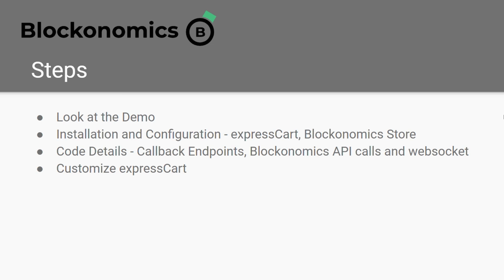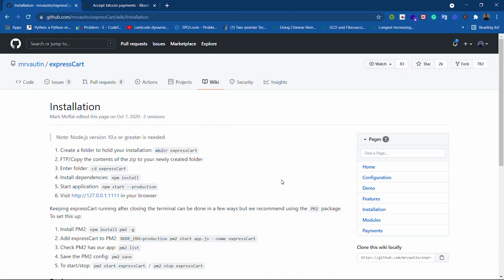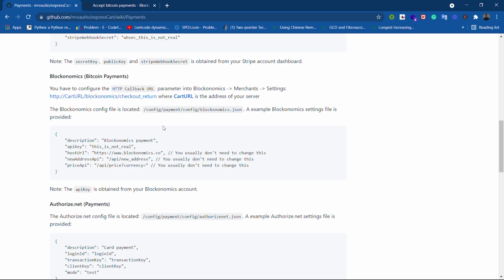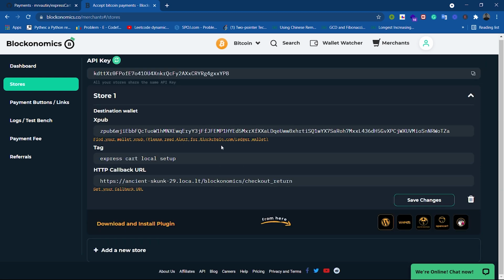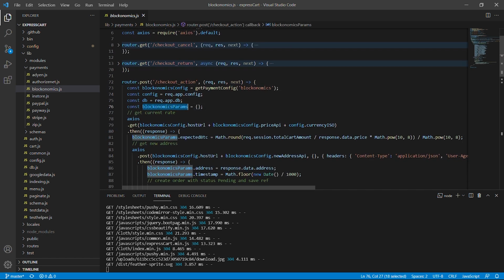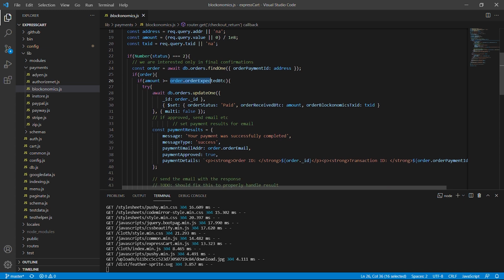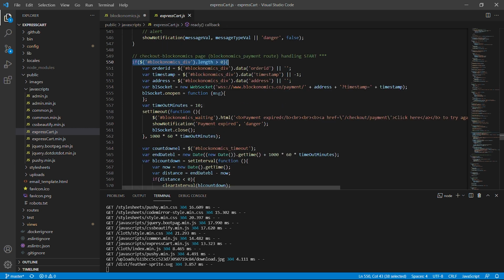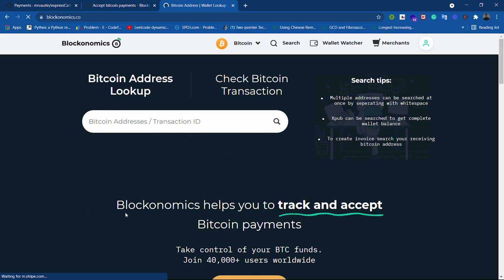[Dev Tutorial] Bitcoin Payments Integration in NodeJS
Set up a Bitcoin Payment Integration in NodeJS using Blockonomics.